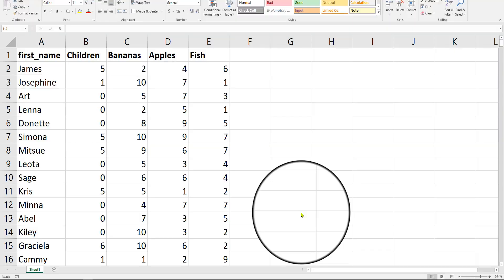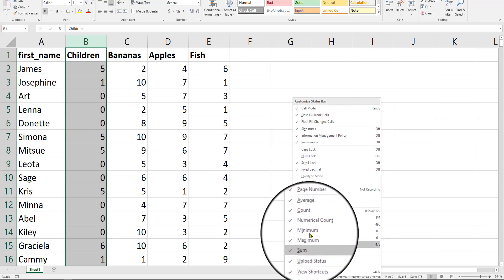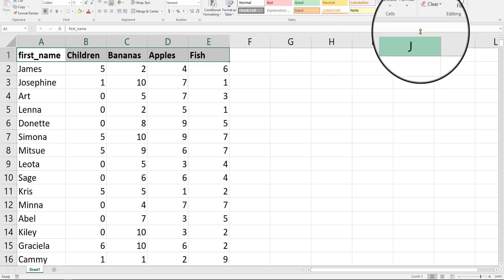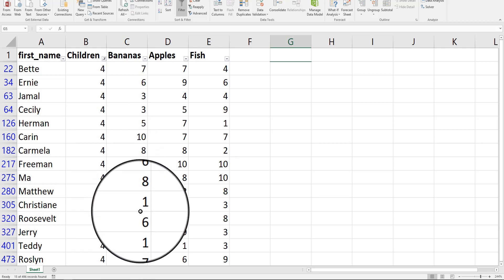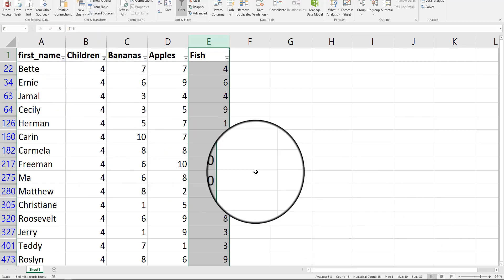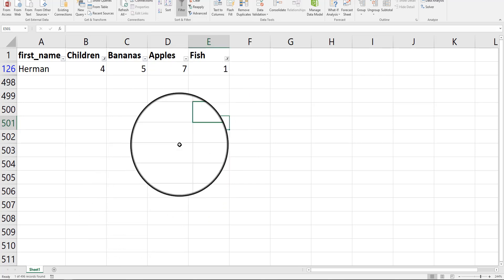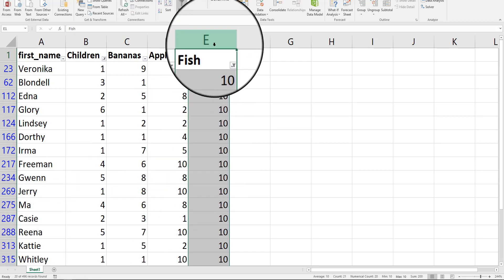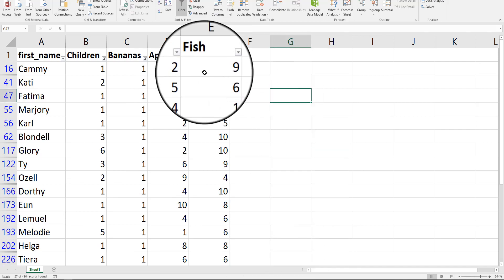Filter Data in Excel using the Quick Reference Bar